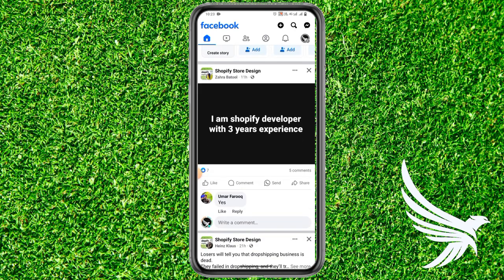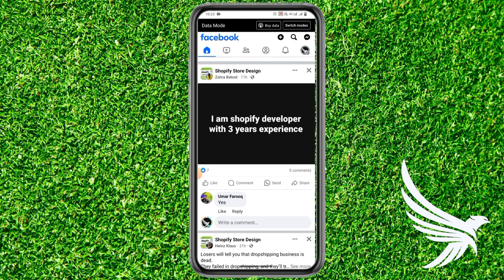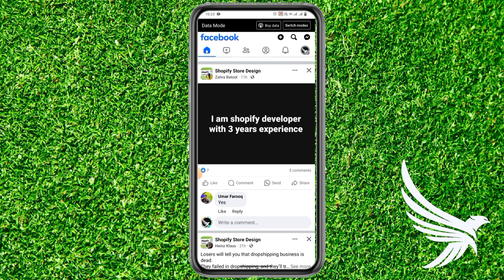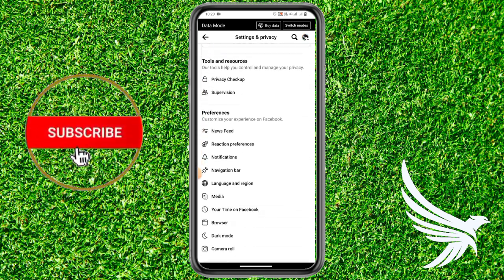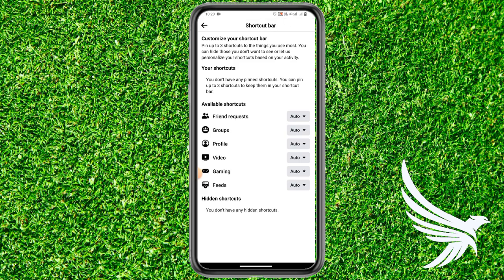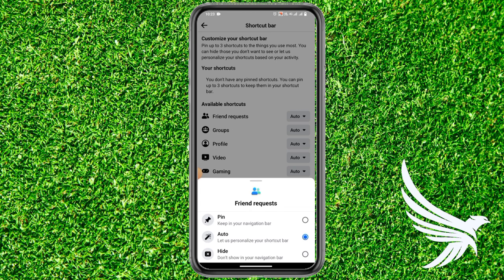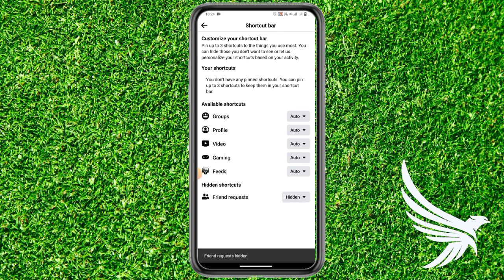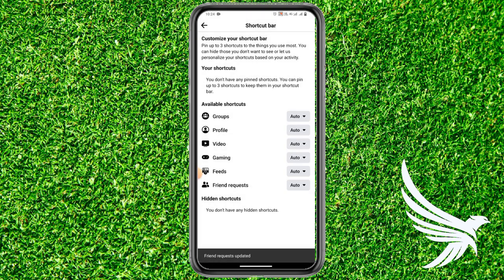How To See Hidden Shortcuts Of Facebook Navigation Bar Full-Guide (Step-By-Step) | Stark Nace Guide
Hello Guys ! Do You Want to See Hidden Shortcuts Of Facebook Navigation Bar. So Don't worry You are on the right place because  @starknace  is Here to help You, In this Video I will teach you how to See Hidden Shortcuts Of Facebook Navigation Bar.